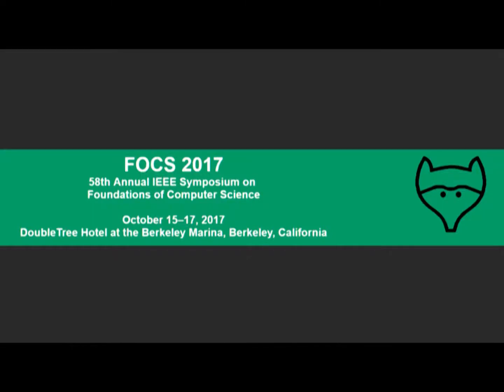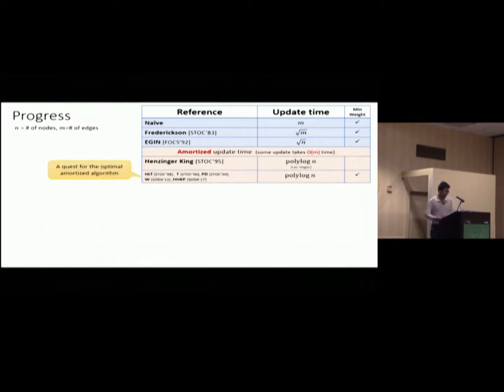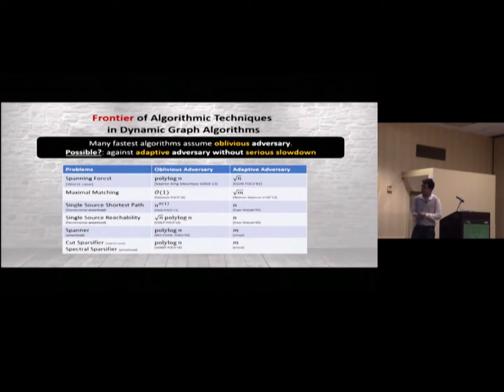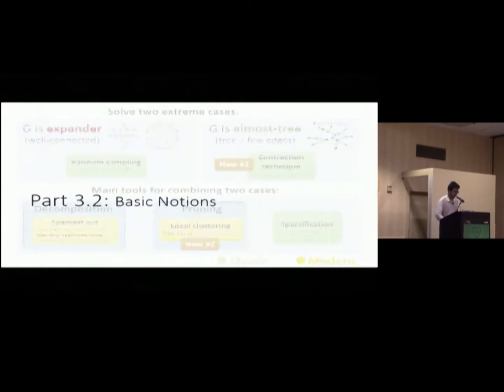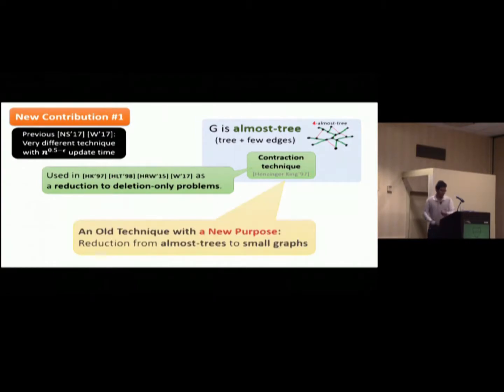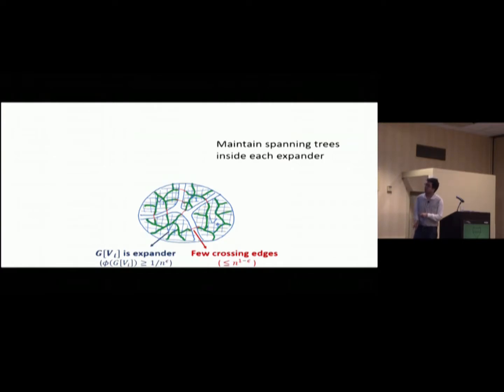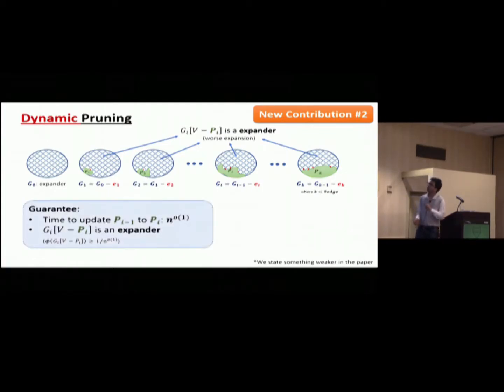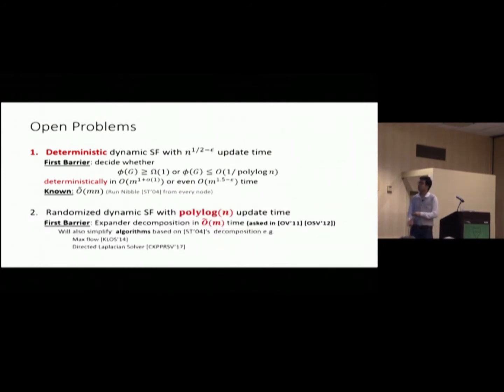Dynamic Minimum Spanning Forest with Subpolynomial Worst-case Update Time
Presented at FOCS'17